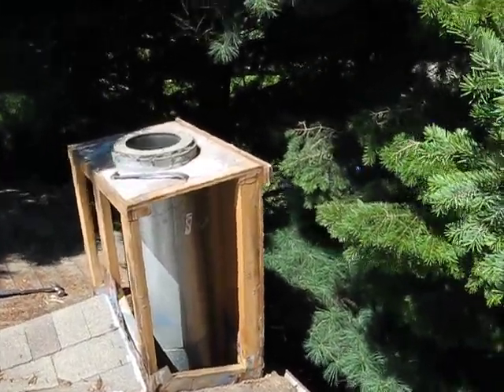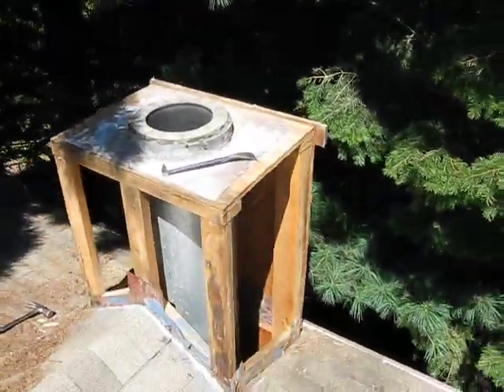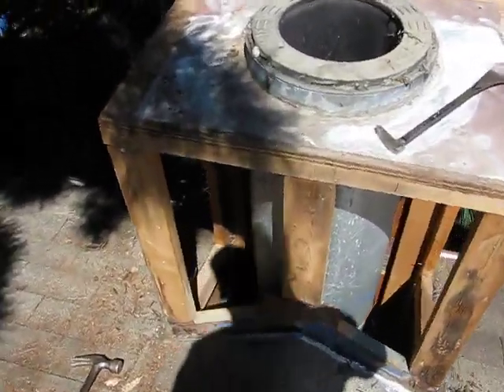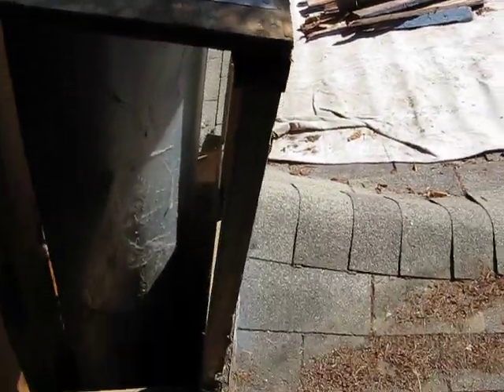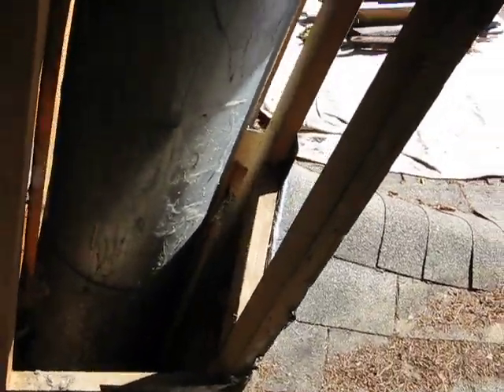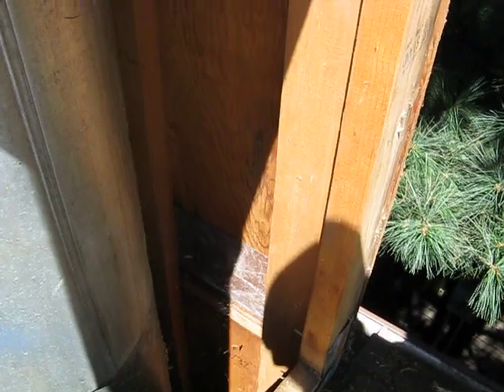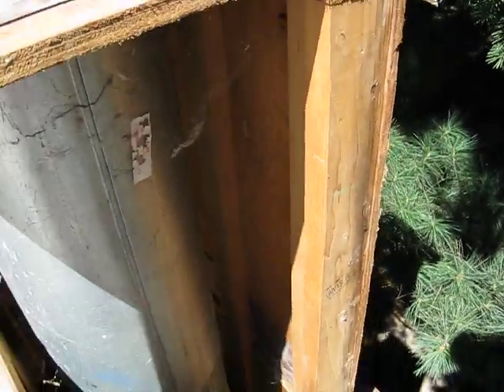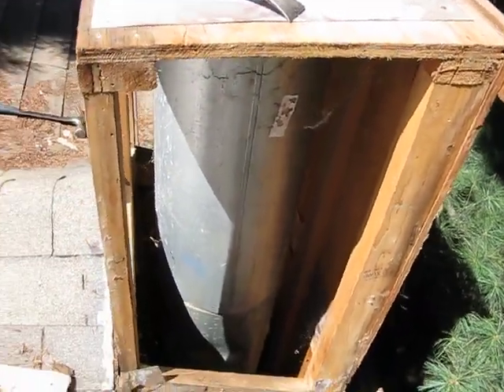Chimney Siding Repair - Before - High Quality Home Maintenance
In this video, Marc LeConte of High Quality Home Maintenance talks about a chimney that suffered from rotted wood siding. This kind of wood rot can cause leaks that damage the roof and interior of the home. Marc took the video after demolishing the rotten siding and prior to completing the proper replacement of the wood siding.